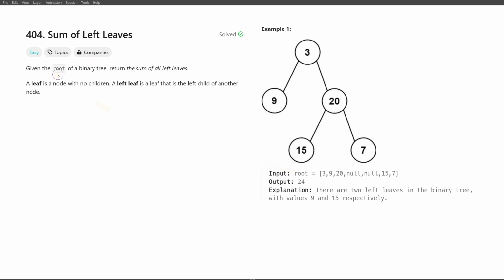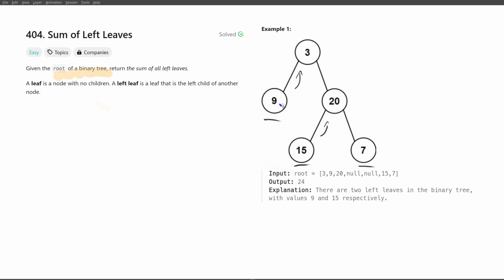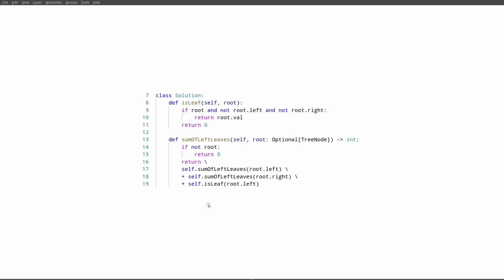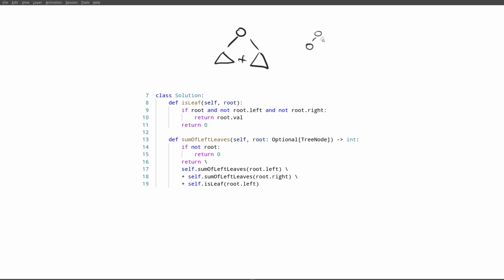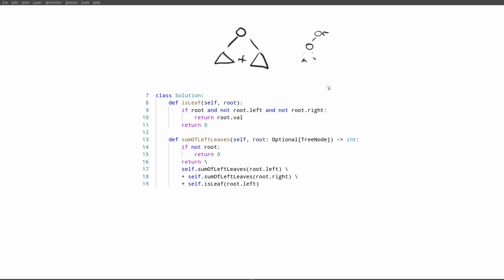[April 14, 2024, LeetCode daily] 404. Sum of Left Leaves - Python, solution explained